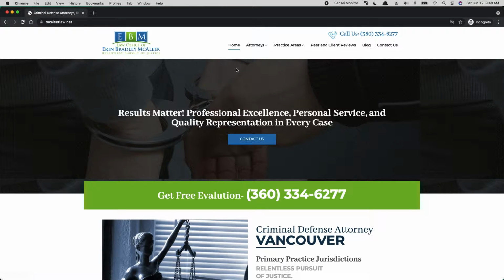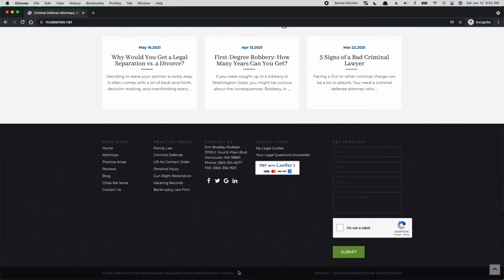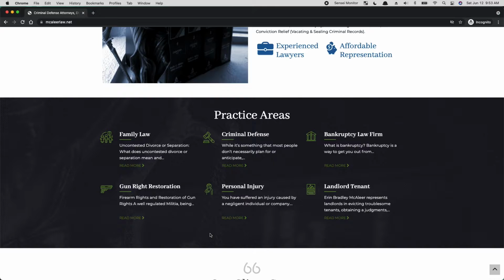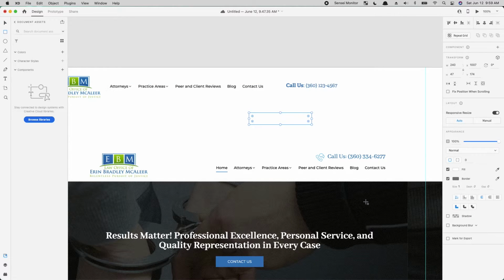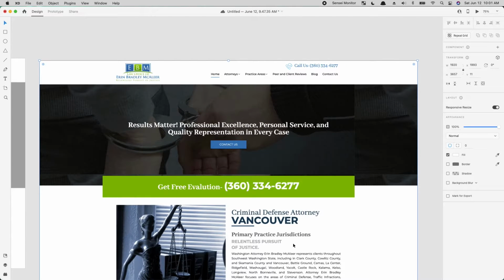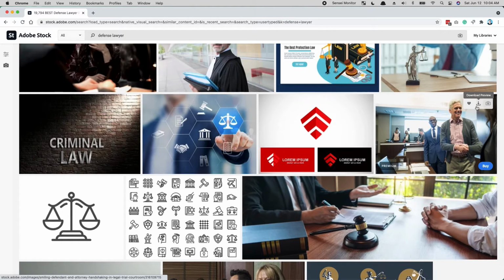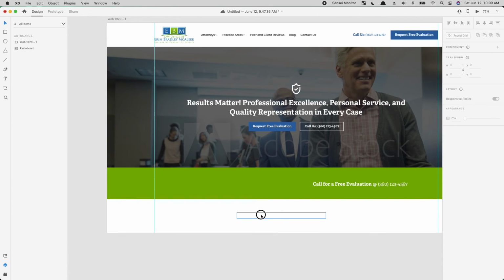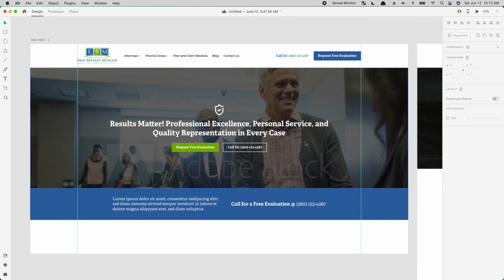CROW E5 Analyzing EBM Law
In this episode, we take a look at a legal services company for possible user experience improvements. Here, Jason get into more design thinking and mocks up an alternative hero area for the website. Jason Wright hosts this ongoing series where he takes you behind the scene of conversion rate optimization and design. Have a CRO or design question?

To learn more about conversion rate optimization visit webfor.com.